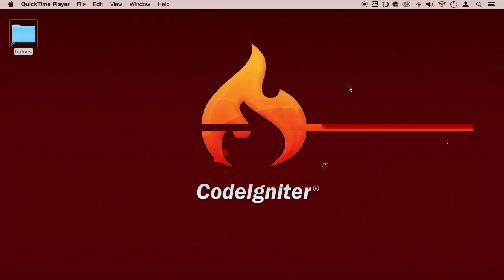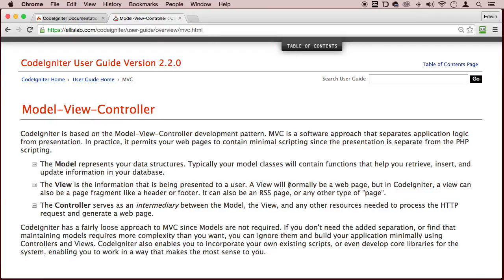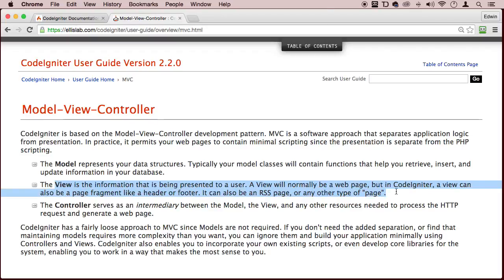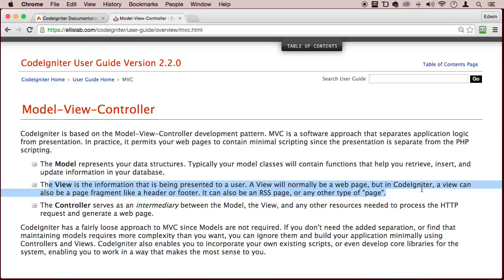002 What is code igniter and how it works